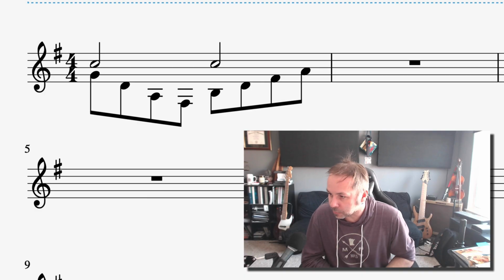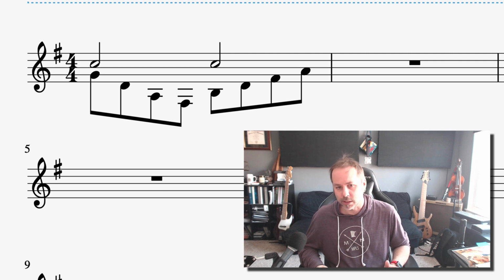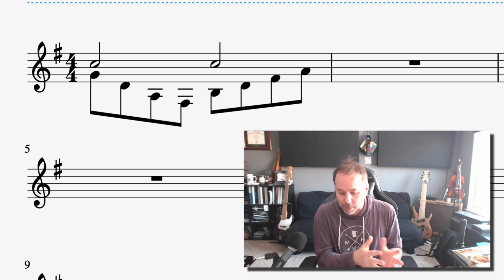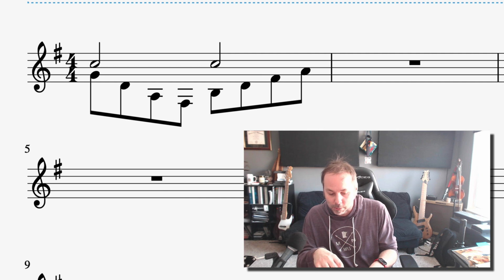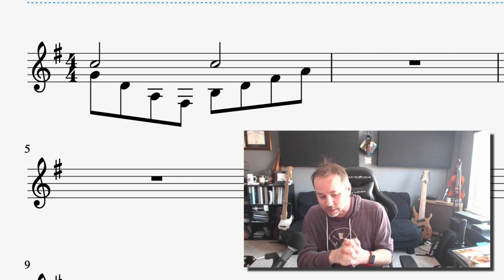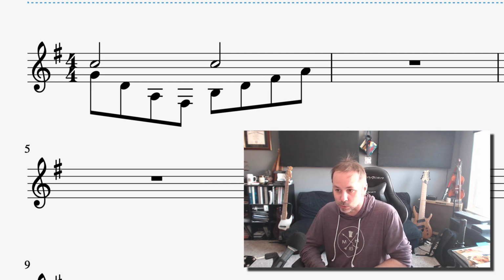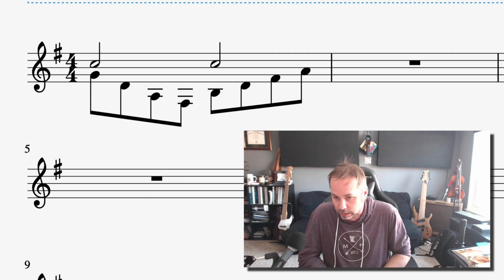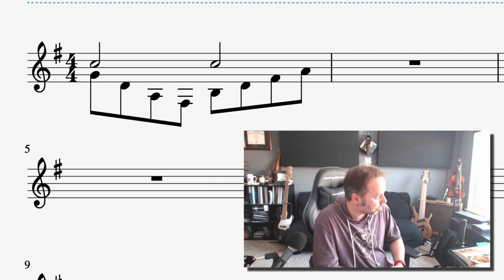Rules for Modulation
🎵 Mastering the Art of Modulation in Music 🎵
Understanding modulation is key to adding depth and emotion to your compositions.